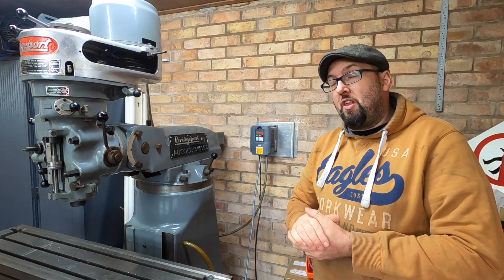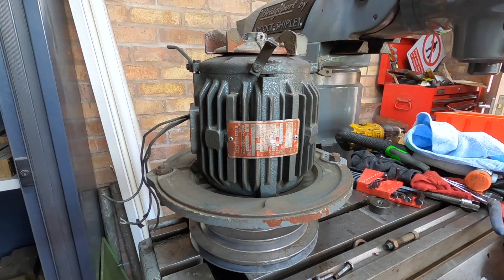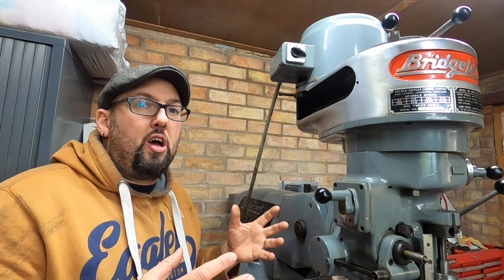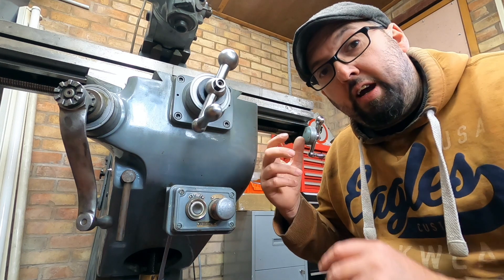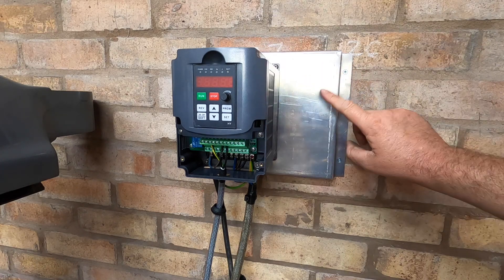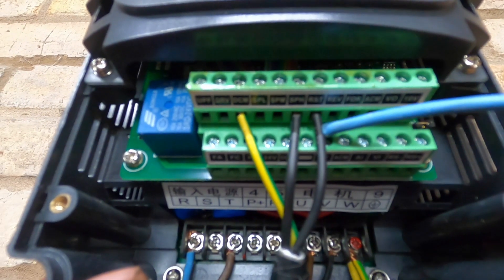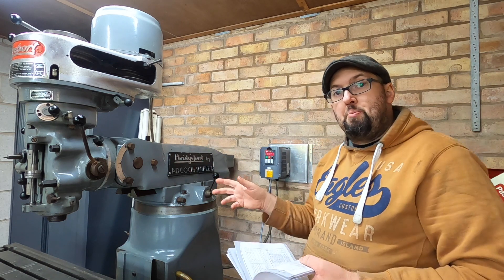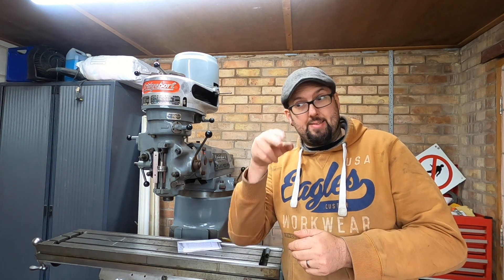Bridgeport pt 6 - Electric Chat - 3 Wire 1HP motor, Huanyang 1.5kw VFD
In this video of the Bridgeport I chat about the electrics and how I managed to get it working. The old English electric 1HP motor only has 3 wires unlike most three phase motors, which have 6. Using the 7A Huanyang 1.5kw VFD I managed to wire it up very easily and it runs perfectly on 50hz, and using the original start stop buttons to make it run.

Link to VFD on eBay

This is my Bridgeport Turret Milling Machine made by Adcock & Shipley dated 1964. Bridgeport Milling Machines are highly regarded as one of the best Turret Milling machines out there in the wild by Engineering, Tool makers workshops and engineers themselves.